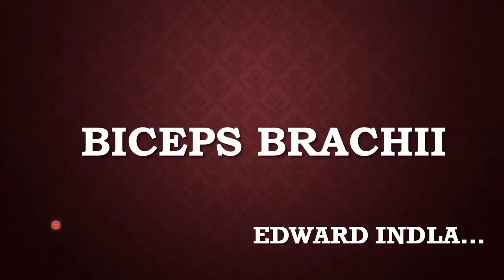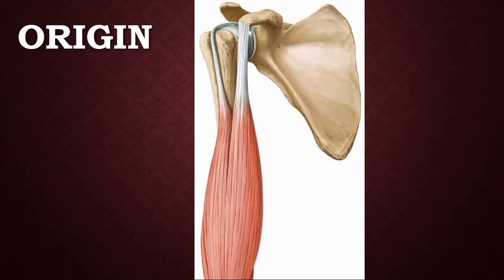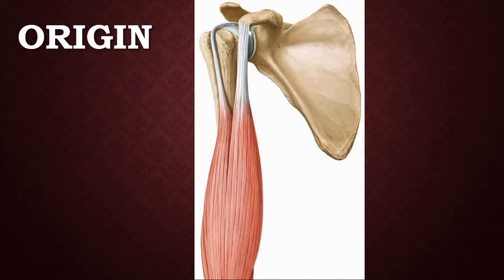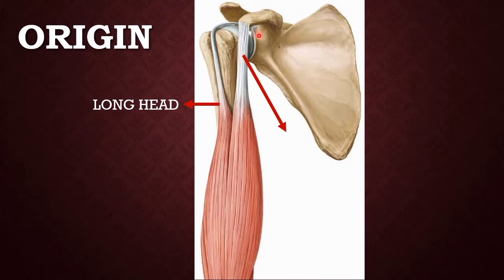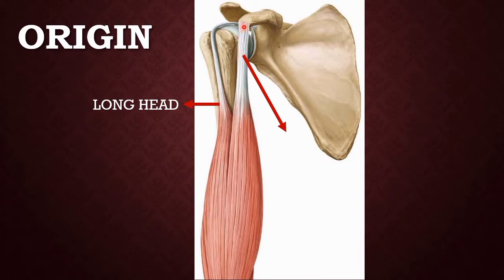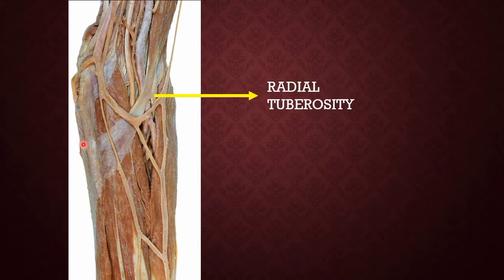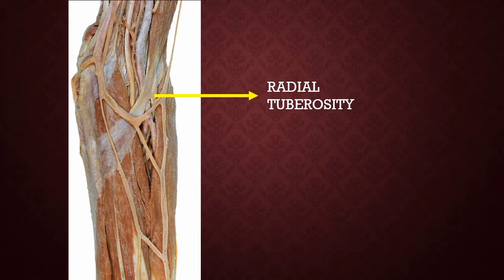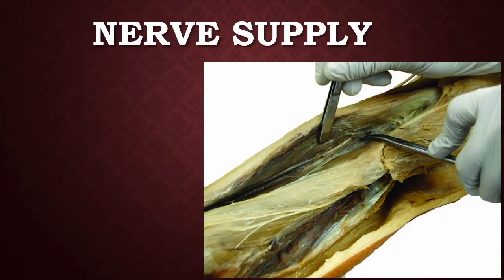Biceps brachii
Origin, Insertion, nerve supply, action and Clinical testing...